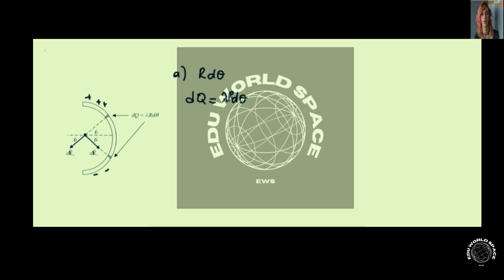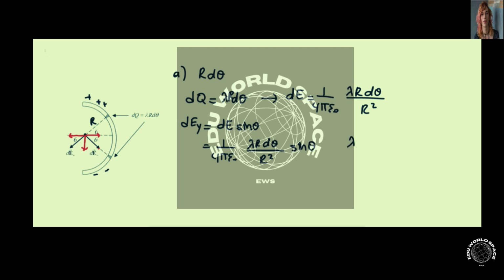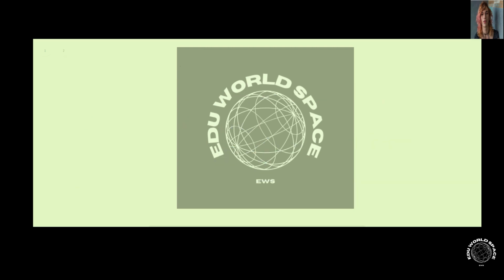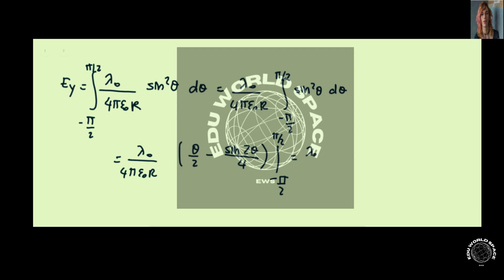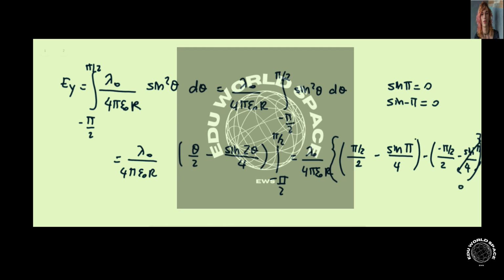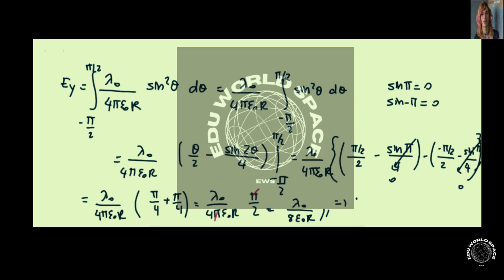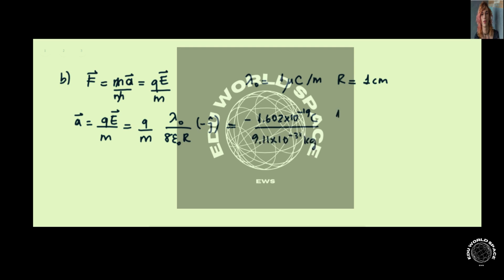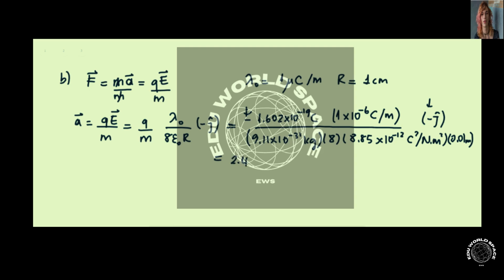A thin glass rod is a semicircle of radius Fig. charge is nonuniformly distributed along the rod wi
A thin glass rod is a semicircle of radius Fig. charge is nonuniformly distributed along the rod with a linear charge density given by where is a positive constant. Point is at the center of the semicircle. (a) Find the electric field (magnitude and direction) at point [Hint: Remember so the two halves of the rod are oppositely charged.] (b) Determine the acceleration (magnitude and direction) of an electron placed at point assuming and